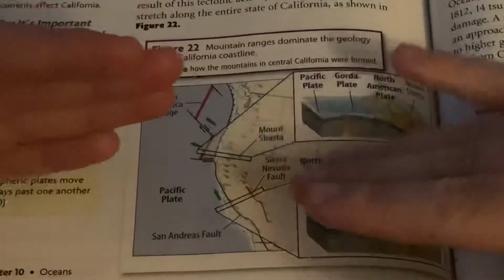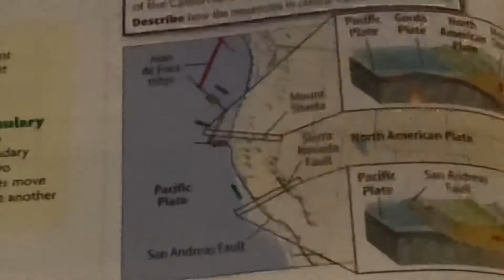5/11 6th Science 10.4